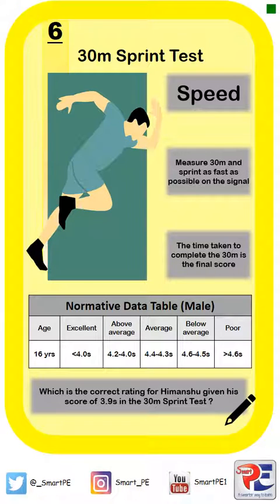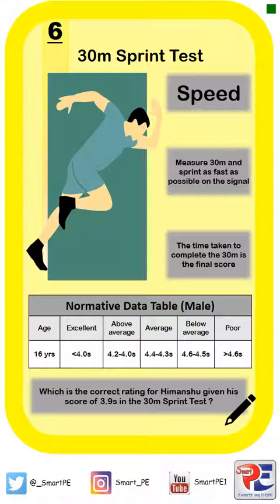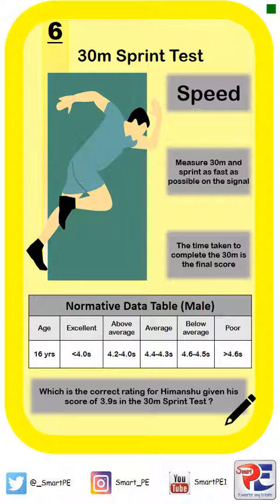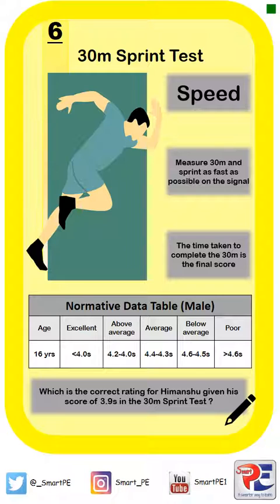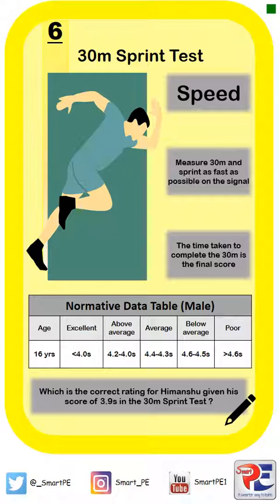30m Sprint Test Protocol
This brief video describes the protocol of the 30m Sprint Test.  A data analysis type question is also included, where comparisons are made to normative data tables.